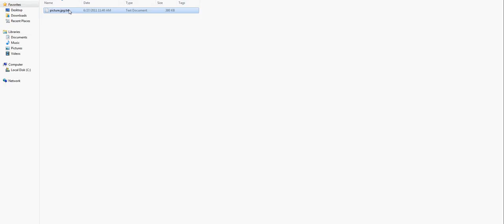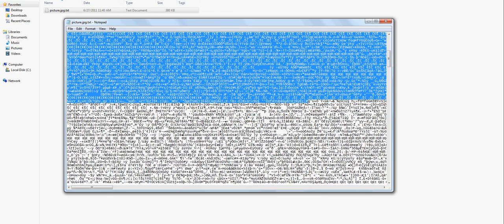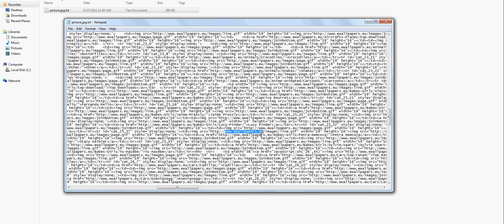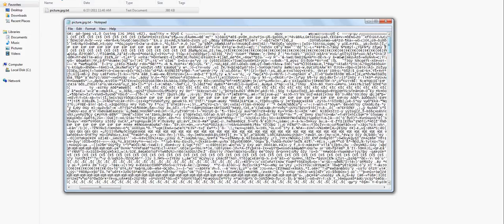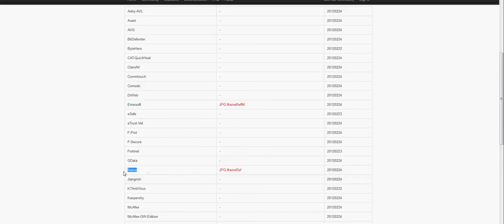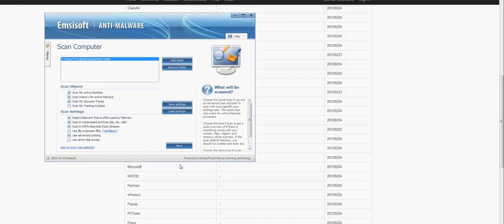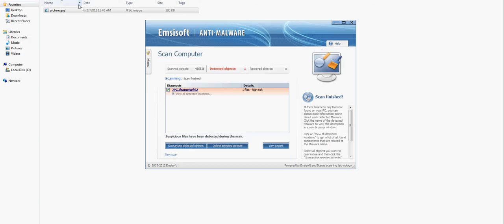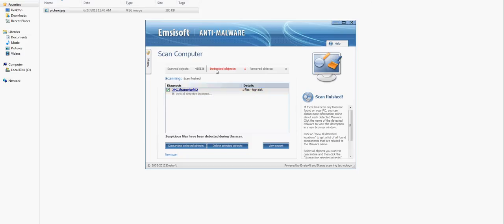How to detect an iFrame virus inside a picture file (JPEG, PNG, picture, image Trojan e.t.c).avi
This video will show you how to find a virus that is hidden inside a picture file.

   It Can be iFrame, Torjan, script,spyware e.t.c.
Many antivirus engines will fail to detect this type of virus so it is good to know how to do it manually. Of course you can't do this to all the images you have because it's time consuming but at least you will have a general idea on how to do it.